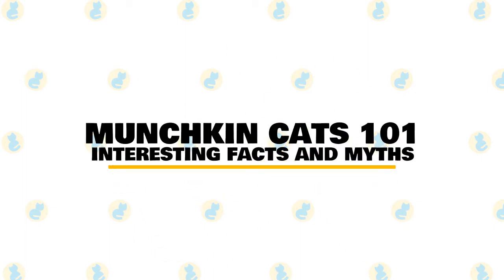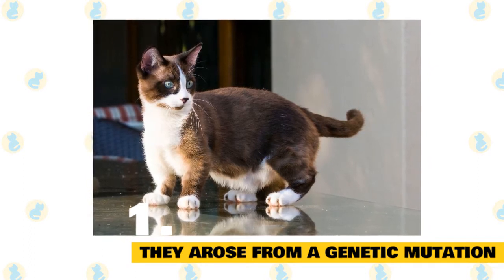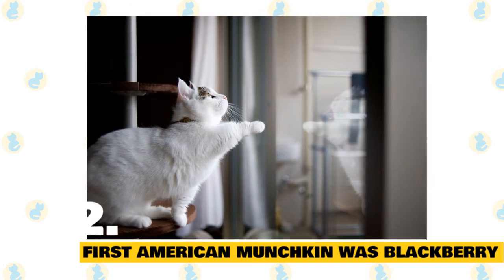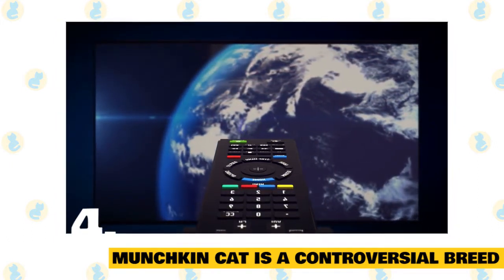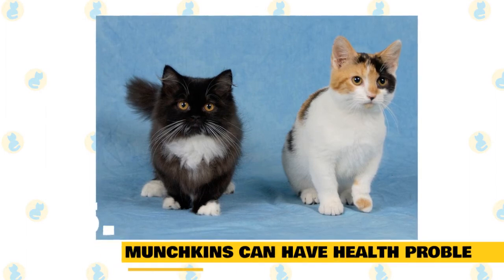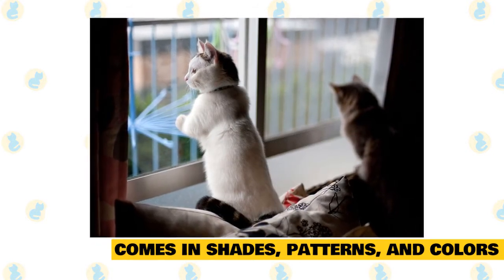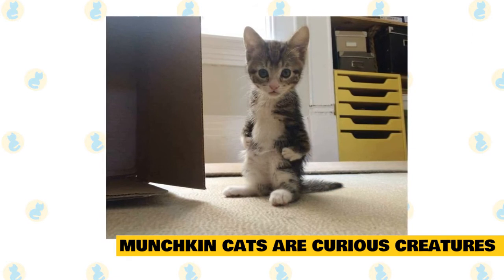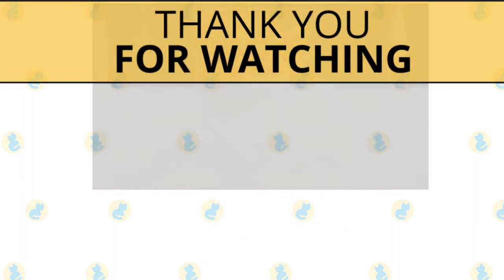Munchkin Cats 101 : Fun Facts & Myths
In today's video, we are going to talk about Munchkin Cats, and all the facts and myths surrounding the breed.

With its short little legs and low-slung torso, some people view the Munchkin cat as the feline version of a Dachshund. Here are seven facts about the stubby-limbed kitty.

1. THE MUNCHKIN BREED AROSE FROM A GENETIC MUTATION.

Like many unusual cat types (the Cornish Rex and the Manx, to name a few), the Munchkin breed arose from a spontaneous genetic mutation. The Munchkin’s short legs are caused by an autosomal dominant gene, which causes the long bones in a cat's legs to grow shorter. A cat only needs one copy of the gene to inherit short legs and to pass the trait along to its kittens.

One warning to breeders: The Munchkin gene is sometimes referred to as the "lethal" gene because if a Munchkin cat embryo receives one of these genes from each parent, it won't survive. That's why breeders don't mate two short-legged Munchkin cats together. Cats born with long legs can carry the Munchkin gene, and they're often mated with each other, or a short-legged Munchkin cat, to produce a litter of healthy, stubby-limbed kittens.

2. THE FIRST AMERICAN MUNCHKIN WAS A PREGNANT STRAY NAMED BLACKBERRY.

Throughout the 20th century, various individuals documented sightings of short-legged feral cats in Great Britain, Russia, and New England. But it wasn’t until the 1980s that people officially began breeding the “Kangaroo cat,” which some people called the kitty because its forelegs were shorter than its hind legs.

The modern-day American Munchkin cat is descended from a short-legged pregnant stray, rescued in Rayville, Louisiana in the early 1980s by a music teacher named Sandra Hockenedel. The cat birthed similar-looking kittens, and Hochenedel gave one of them to her friend, Kay LaFrance. Since LaFrance let the cat roam around outside, her property was soon filled with short-legged cats.

Hochenedel and LaFrance believed they had a new breed on their hands. In 1990, the two connected with Solveig Pflueger, a cat show judge and chairperson of The International Cat Association's (TICA) genetics committee. Pflueger and other experts examined the cats to evaluate the inheritance and expression of their short-legged trait.

The geneticists were worried that the Munchkin would have problems with its spine, similar to short-legged dog breeds. They didn’t find any deformities in the cats’ joints or backbones, but, since the breed was so new, some critics didn’t believe that these studies were definitive.

3. IT'S UNCLEAR HOW THE MUNCHKIN CAT GOT ITS NAME.

The Munchkin cat is presumably named after The Wizard of Oz's munchkins, but there are two conflicting tales as to how they received the moniker. According to one account, LaFrance gave Pflueger a few of the short-limbed cats, and one of them turned out to be pregnant.  Pflueger's daughter named one of them Mushroom the Munchkin, and voila, a breed was born.

But another story states that Pflueger's short-legged kittens were asked to appear on Good Morning America. The show called her and asked the name of the breed, and Pflueger quickly chose "Munchkin" in honor of the classic film and novel.

4. THE MUNCHKIN CAT IS A CONTROVERSIAL BREED.

The Munchkin wasn’t met with outstretched arms, but with unsheathed claws. Some members of the public were horrified over the cat’s physical shape, and one of TICA's judges even resigned, calling the breed “an affront to any breeder with ethics.”

Today, many people argue that breeding the Munchkin is unethical because it perpetuates physical deformities. Experts say that Munchkins are fine, health-wise. However, due to the controversy, the Cat Fanciers Association (CFA) and the American Cat Fanciers Association (ACFA) won't recognize the Munchkin.